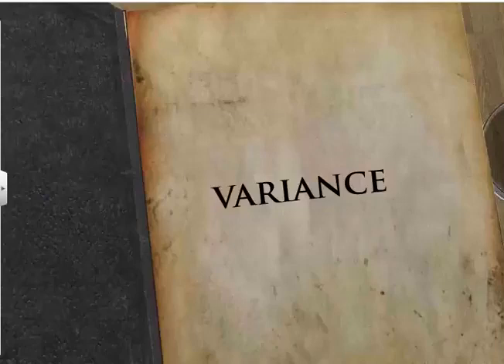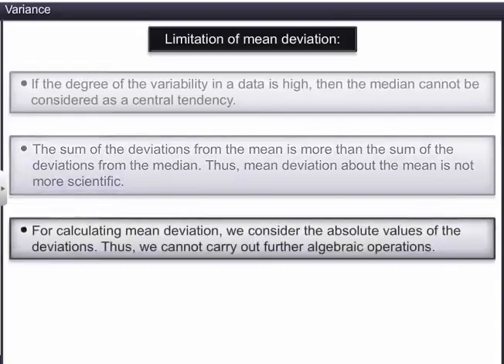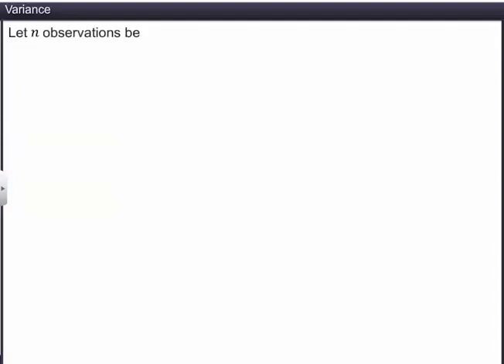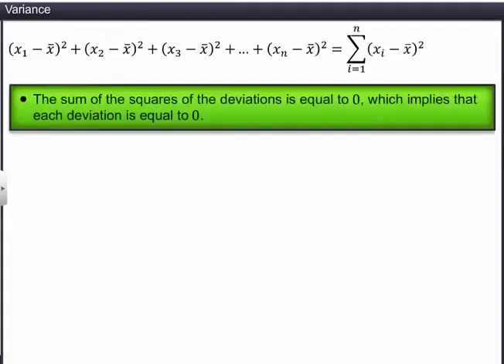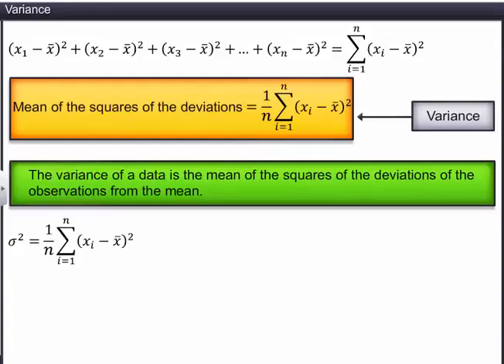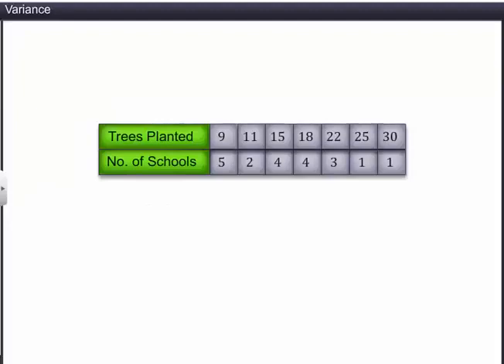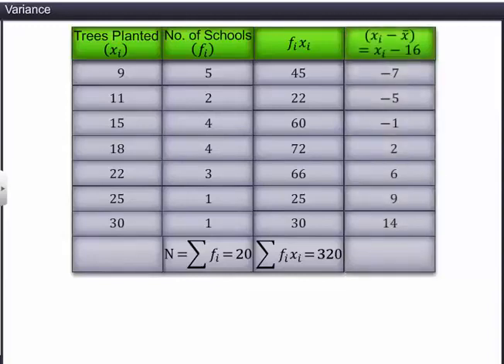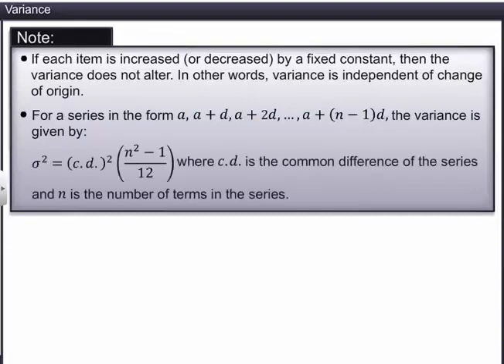13 Statistics – 5, Variance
13 Statistics – 5, Variance